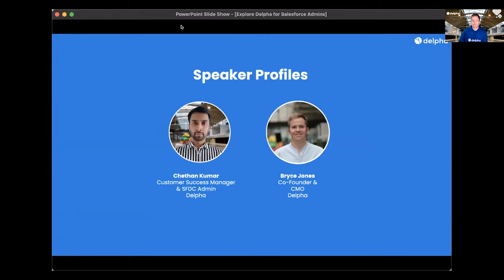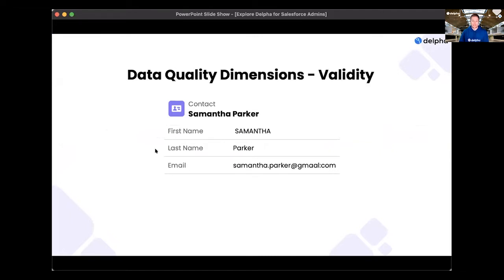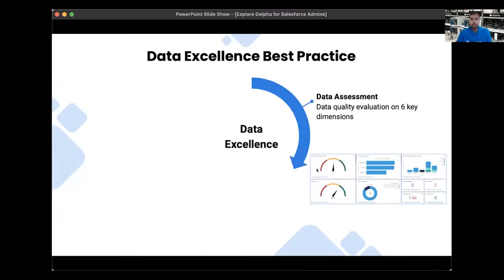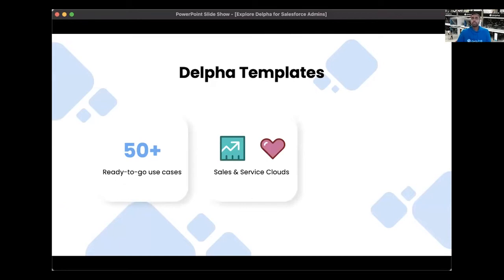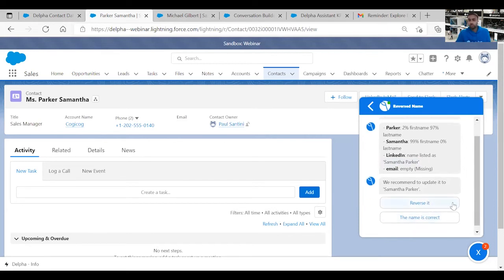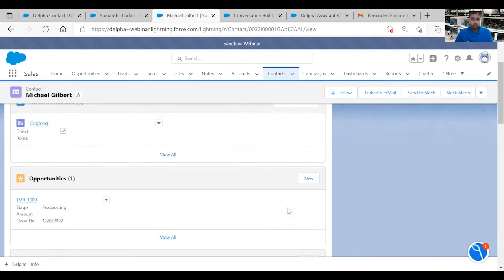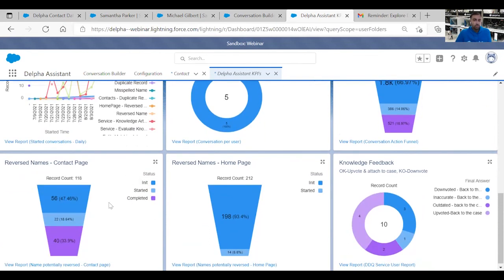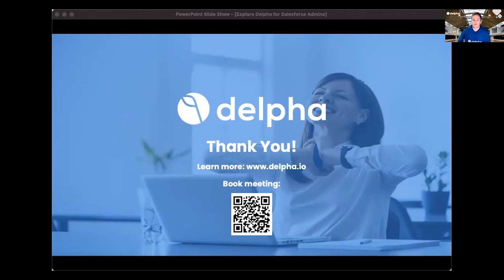Explore Delpha for Salesforce Admins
Learn how to give superpowers to your Salesforce users with Delpha. In this recording, we share how using Delpha can increase your business' data quality and sales efficiency.